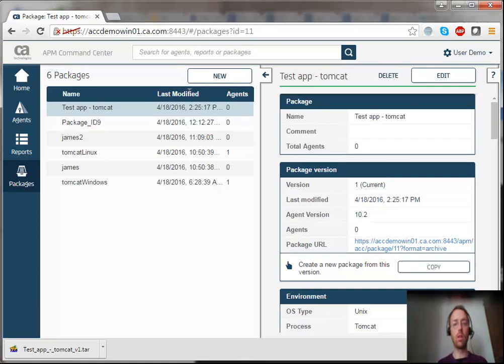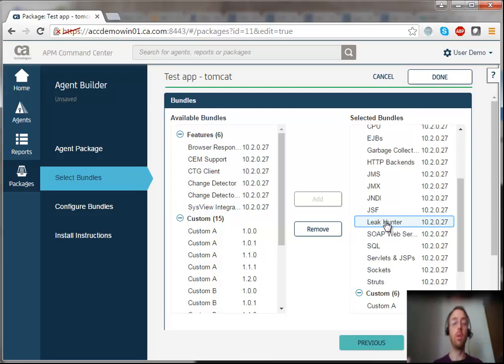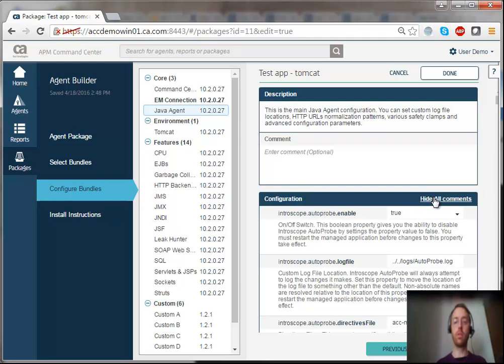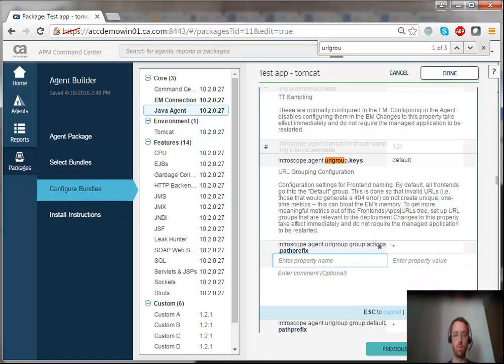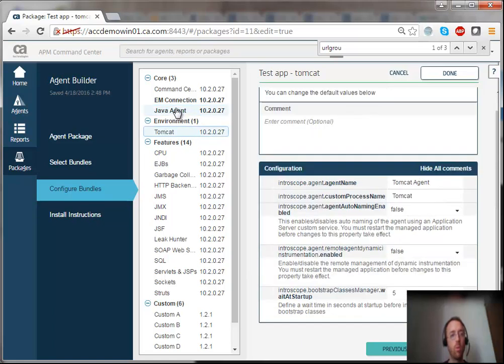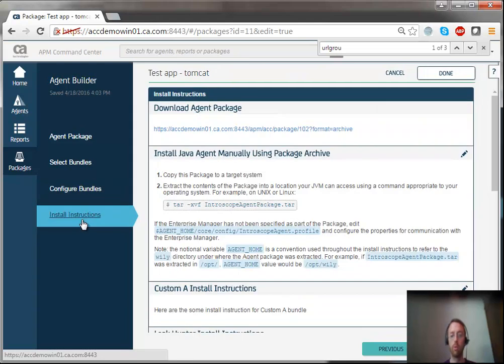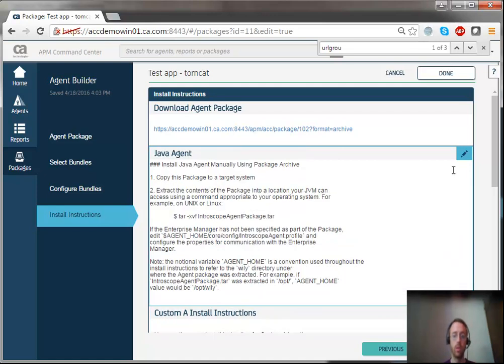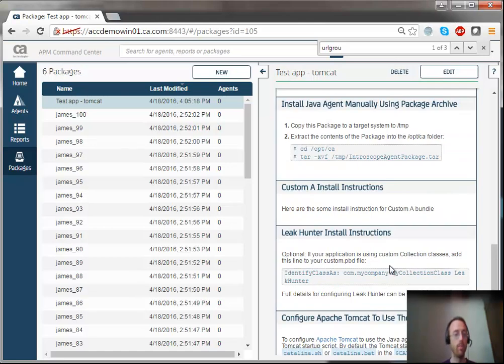Customize Agent Packages with CA APM Command Center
In this video, you will learn how to customize the content and properties of agent packages in CA APM Command Center.